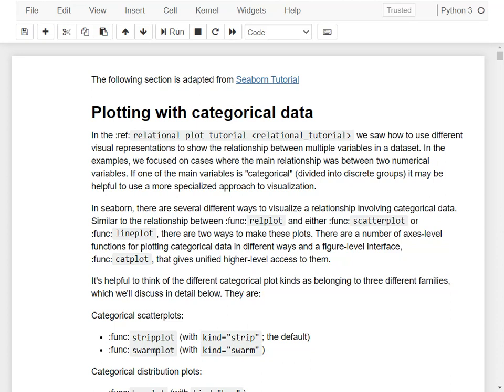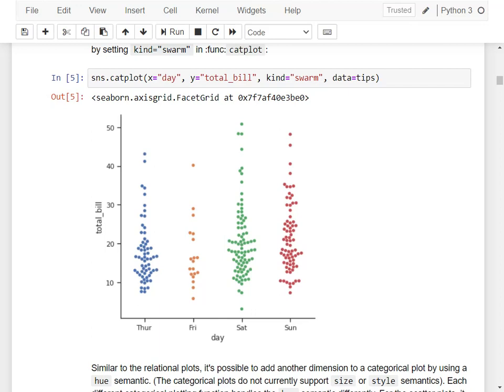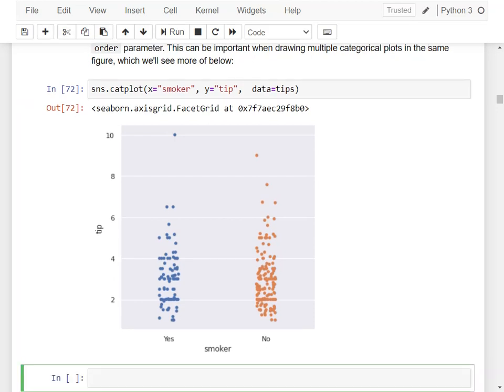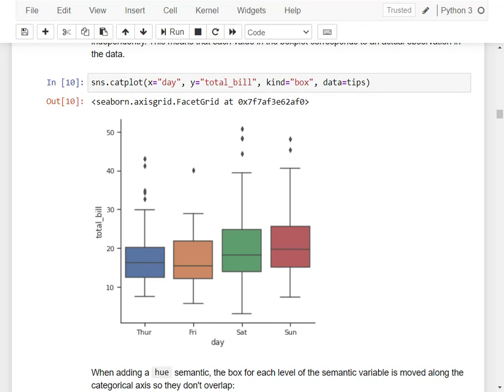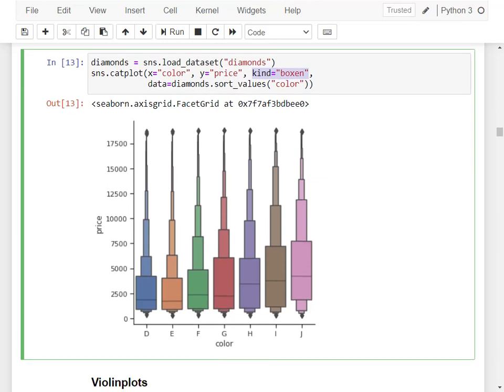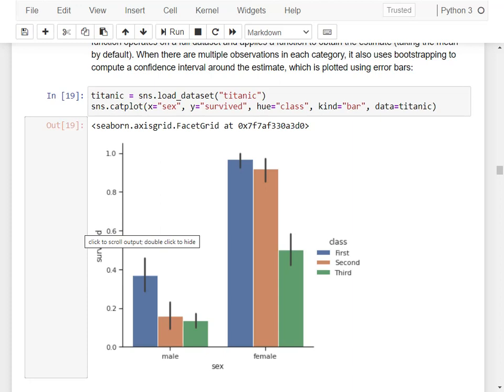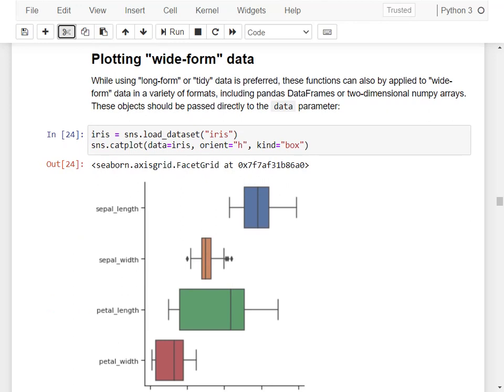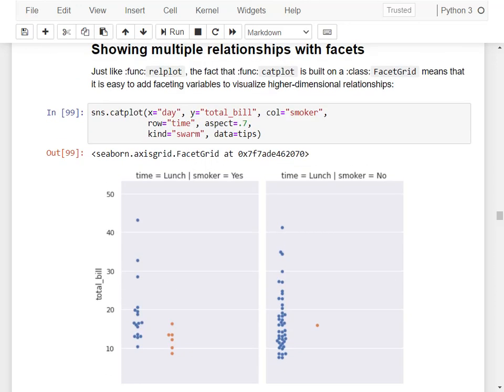Python 1 Introduction Visualizing categorical data